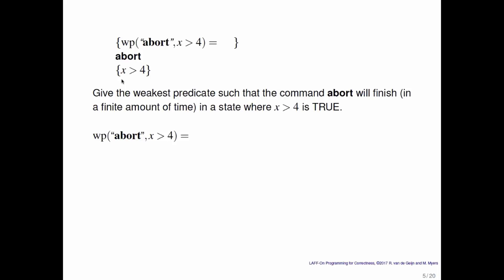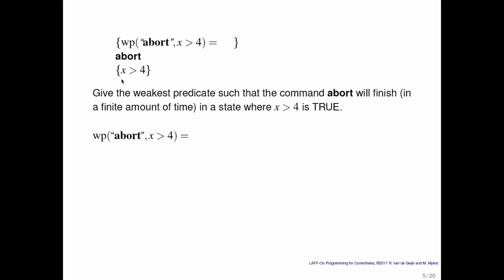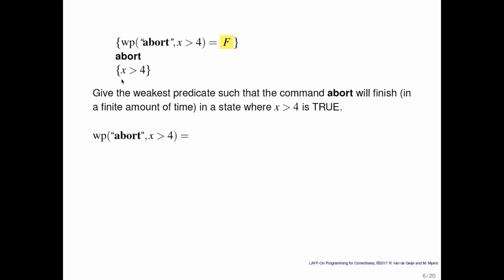LAFF-On 2.3.2 The Abort Command Part 2